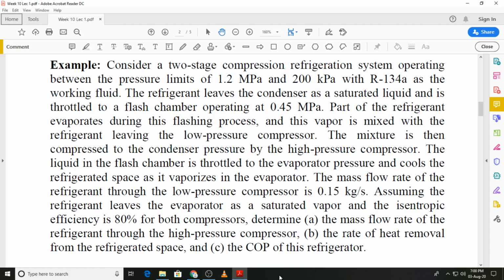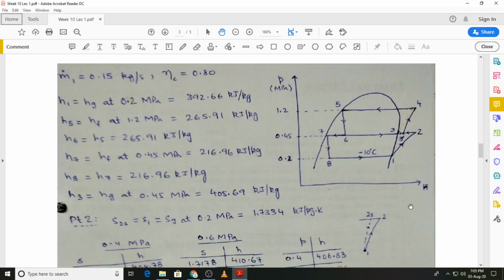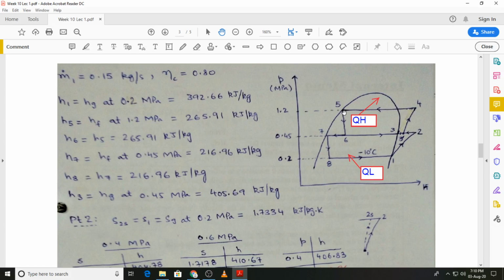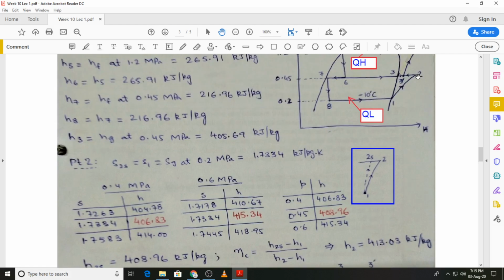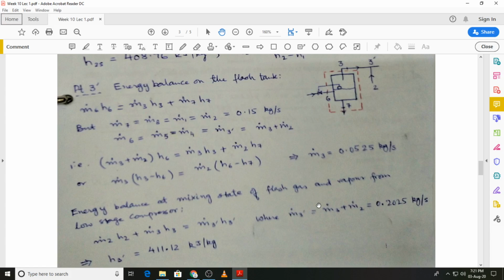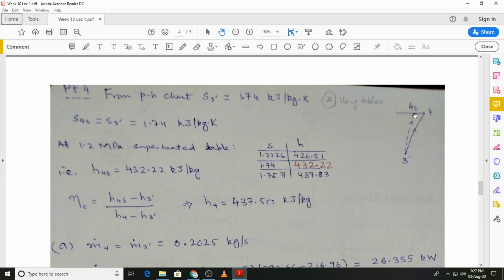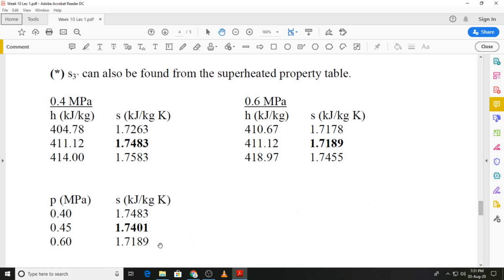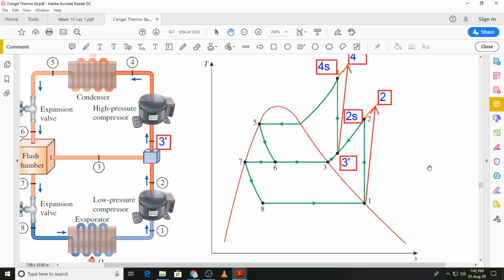Multi-Pressure Refrigeration Cycle. A Concept Builder Numerical